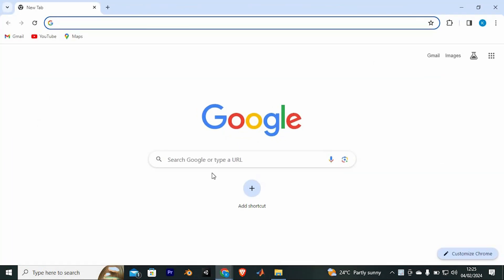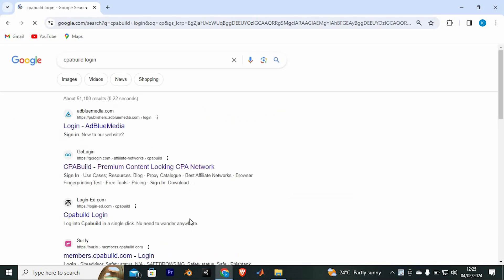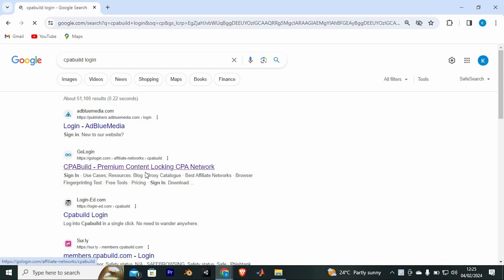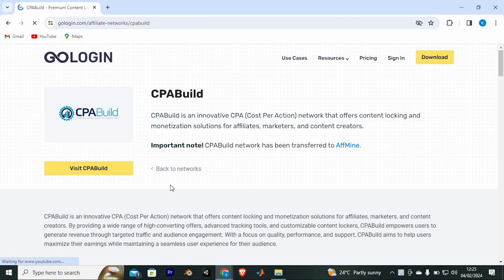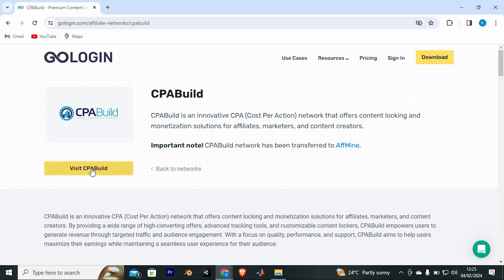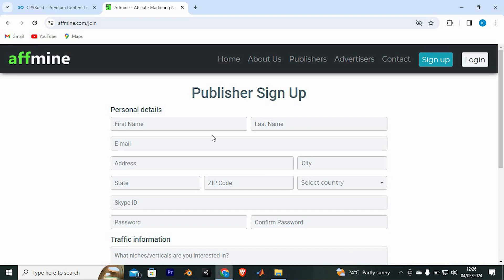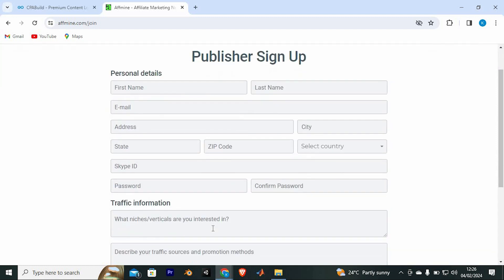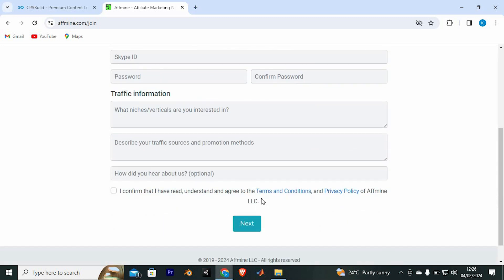How To Get Approved For Cpabuild Account (2025) - Easy Fix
In this video, we will explain to you about: How To Get Approved For Cpabuild Account (2025) - Easy Fix